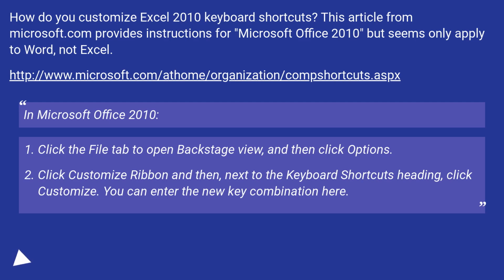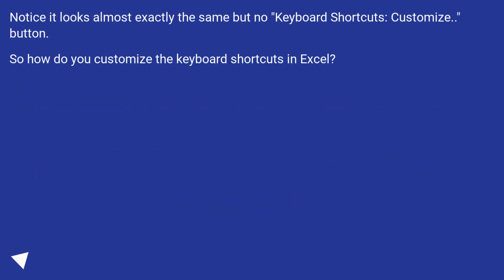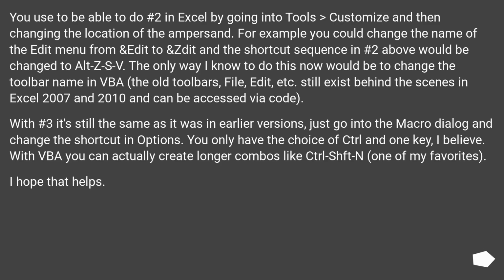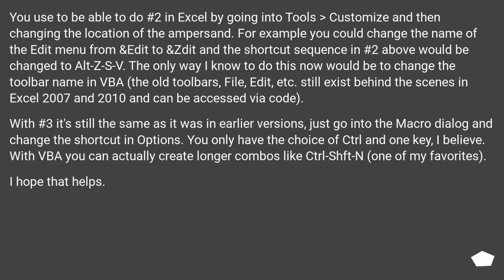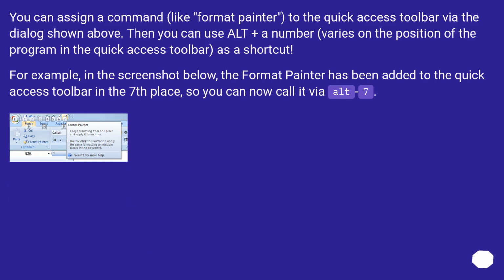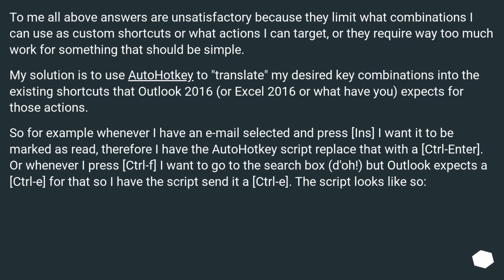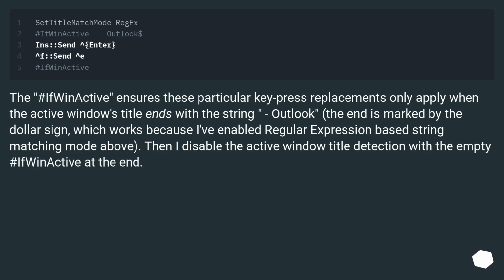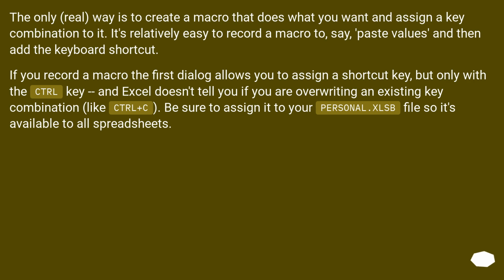How do you customize Excel 2010 keyboard shortcuts?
Chapters
00:00 Question
01:27 Accepted answer (Score 22)
03:22 Answer 2 (Score 30)
03:55 Answer 3 (Score 5)
05:45 Answer 4 (Score 5)
06:26 Thank you